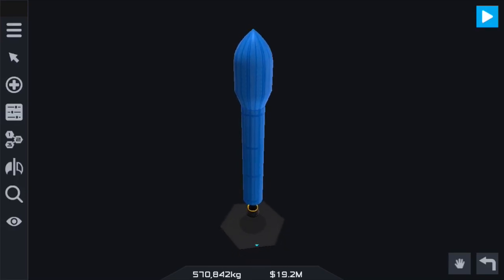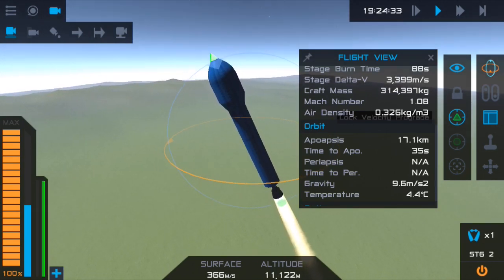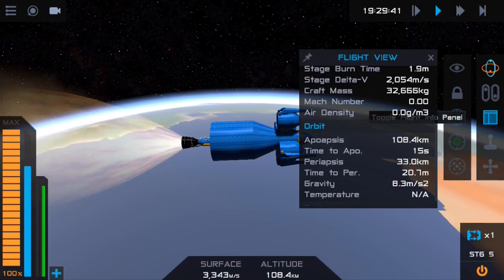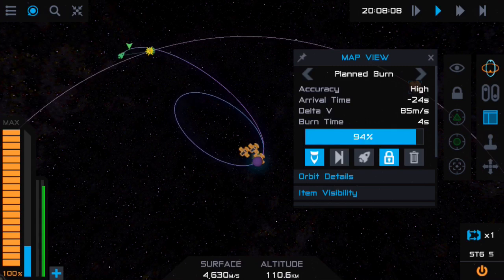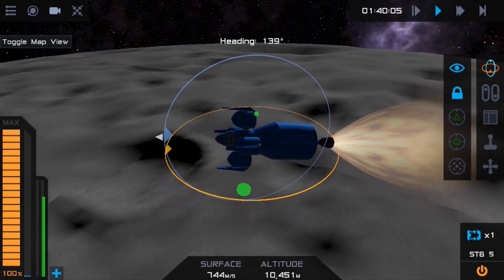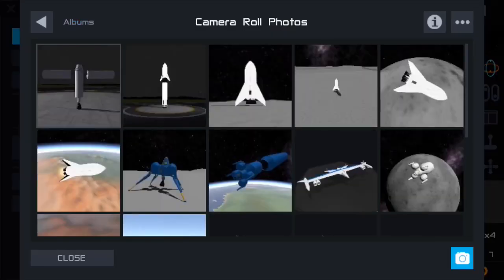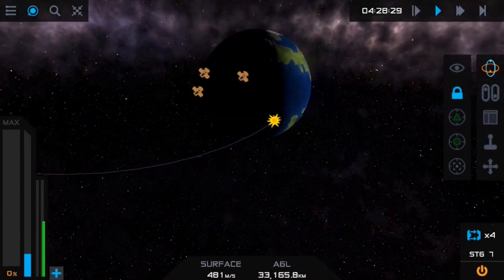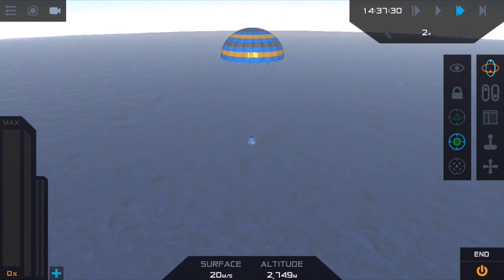SimpleRockets 2 Mobile - Tutorial #3 How to Land on the Moon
This is a new small mini series on where I answered some discord questions.